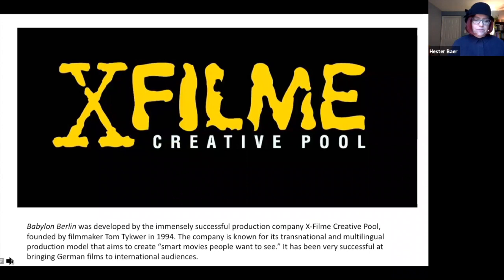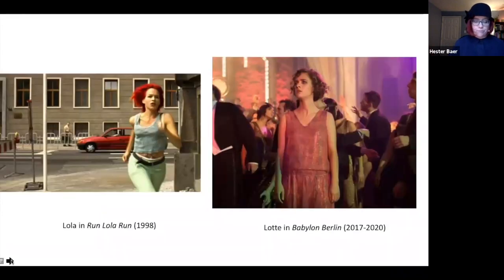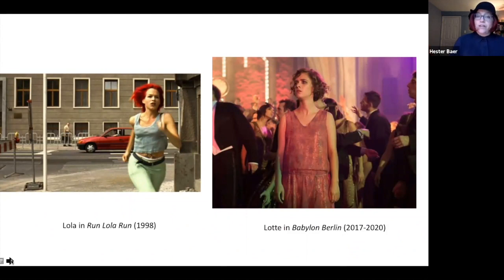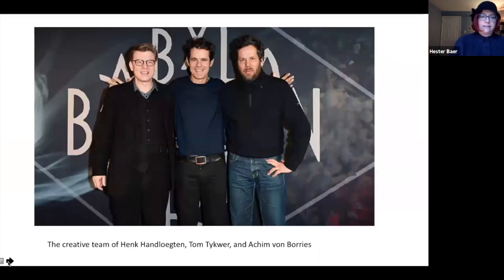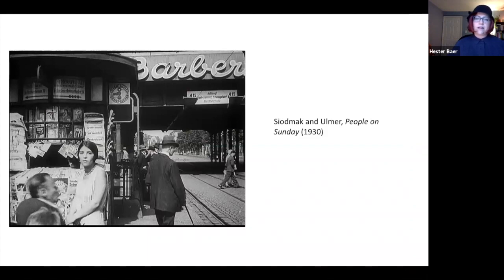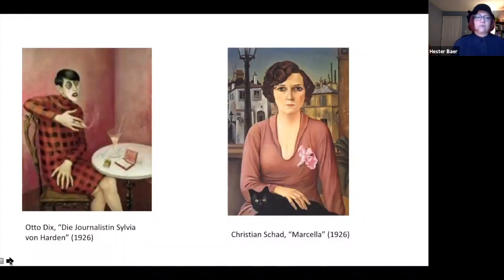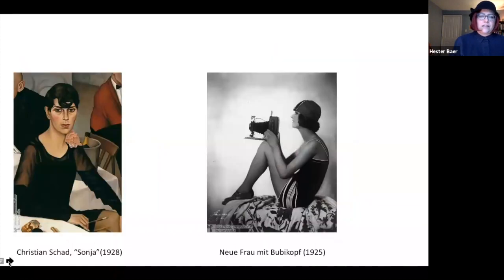Watch-Klatsch: Babylon Berlin, Season One, Ep. 1-2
A Zoom discussion of Babylon Berlin: Season One, Episodes 1 and 2 – Led by Dr. Hester Baer, Associate Professor of Germanic Studies and Film Studies at University of Maryland, College Park. Moderated by Raleigh Joyner, Cultural Programming Coordinator, Goethe-Institut Washington.

Image Credits:
All screencaps from Babylon Berlin © Netflix (USA), Beta Films (DE)
Book Cover - Volker Kutscher, Le pouisson mouille, Le Seuil, 2010
Screencap - Lola rennt © Prokino Filmveleih (DE), Sony Pictures Classics (USA)
Screencap - Berlin, Sinfonie der Großstadt © Fox Film Corporation (USA)
Otto Dix, "Die Journalistin Sylvia von Harden" (1926), in Musée National d'Art Moderne, Centre Georges Pompidou
Christian Schad, "Marcella" (1926)
Christian Schad, "Sonja" (1928)